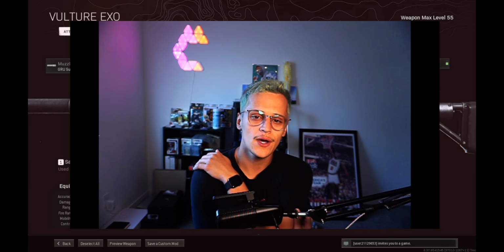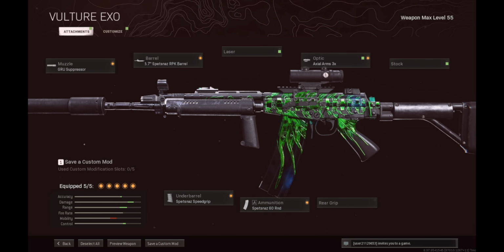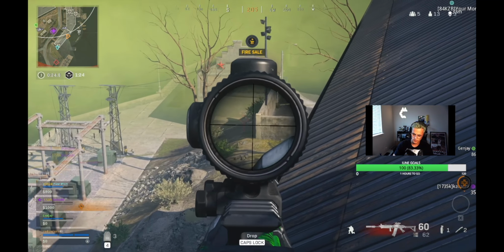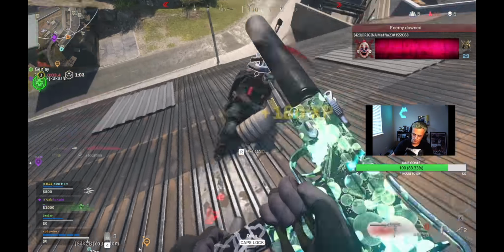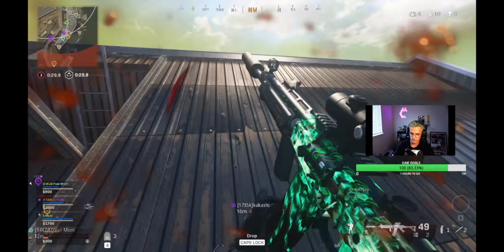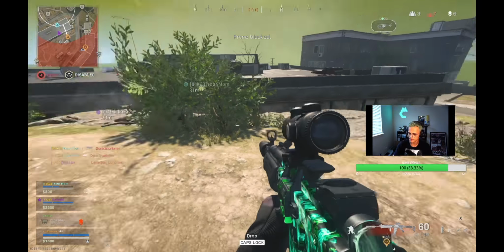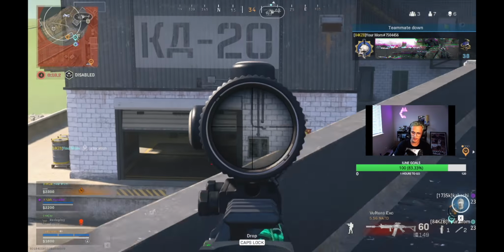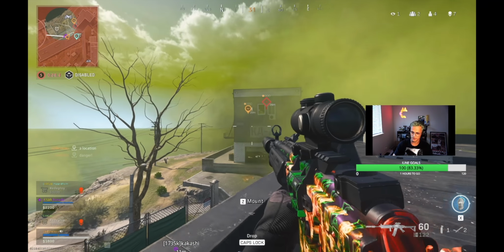FARA 83 META IS A BEAM in WARZONE SEASON 4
The Fara 83 is an absokute beam right now, you need to try this loadout. With almost no recoil, and a solid fire rate, what do you have to lose?

🚨Watch Me Live DAILY         🚨